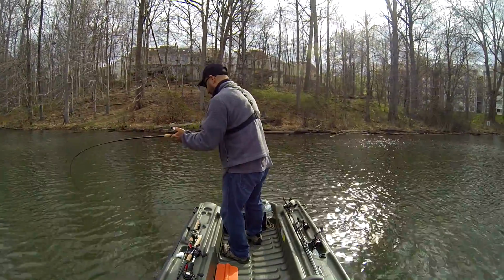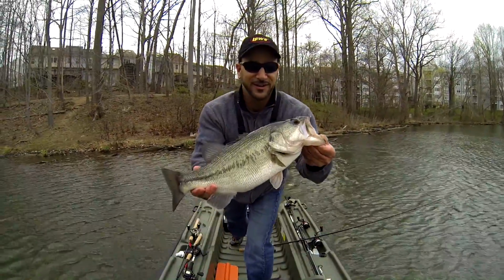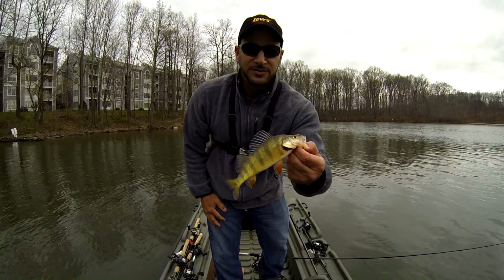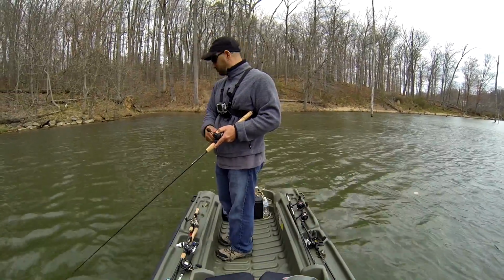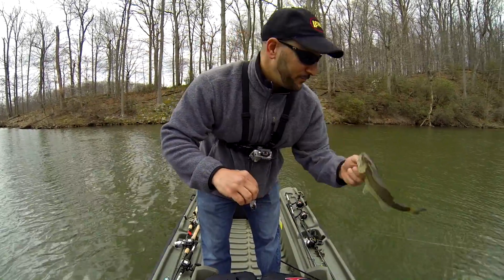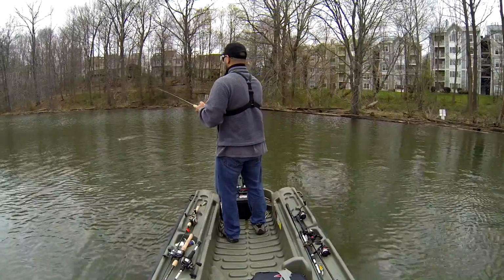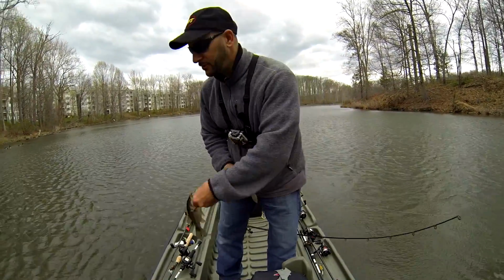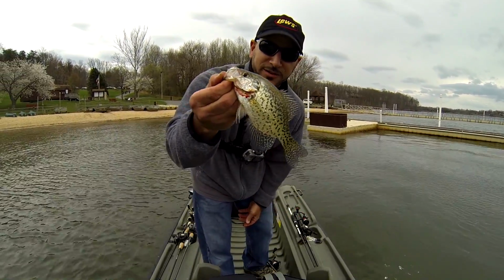PRE-SPAWN BASS FISHING (SPINNERBAIT/CRANKBAIT) WINDY!!!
I fought the wind all day while pre-spawn bass fishing at my local Maryland lake! A spinnerbait is always a good choice in the the wind & the pre-spawn bass were biting. I found of few on a variety of crankbaits as well, but only managed one decent bass on the spinnerbait. As pressured as this lake is, I'm always happy to leave with at least one lunker under my belt!

MAILING ADDRESS:
YouTubeFISHINGVIDS